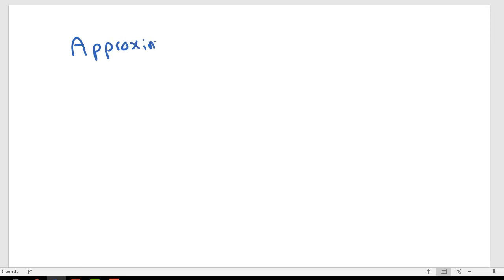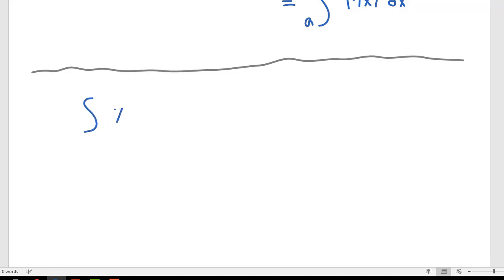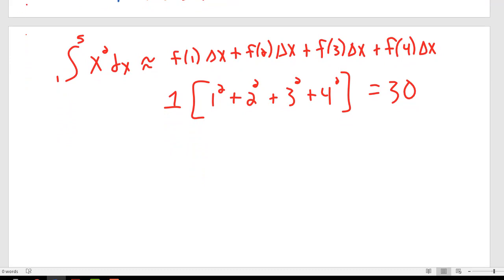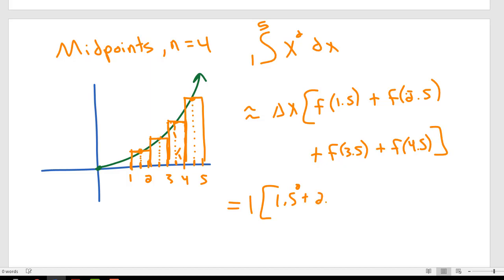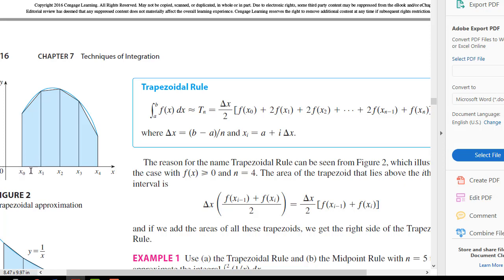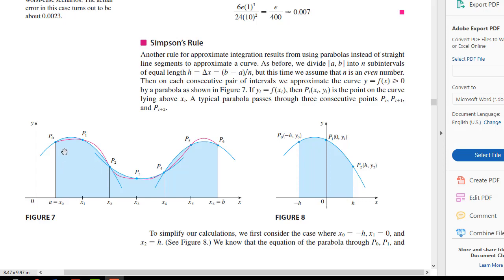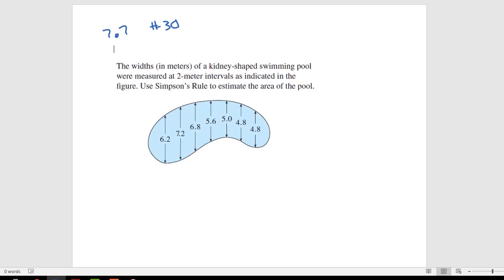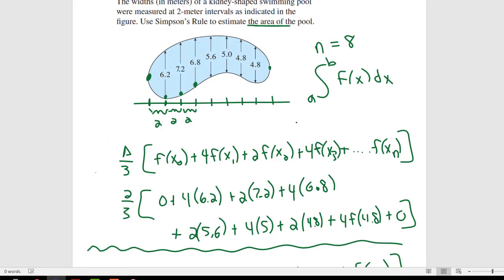7.7 Approximating Integrals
Approximating integrals using Trapezoidal rule and Simpson's rule